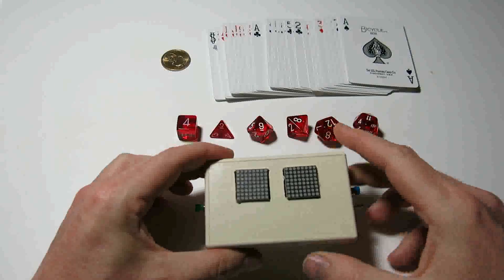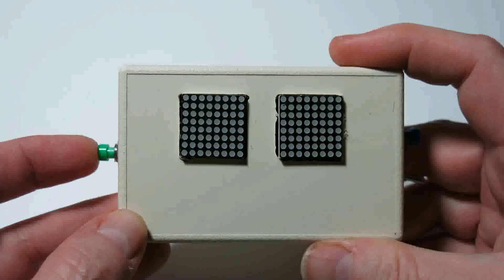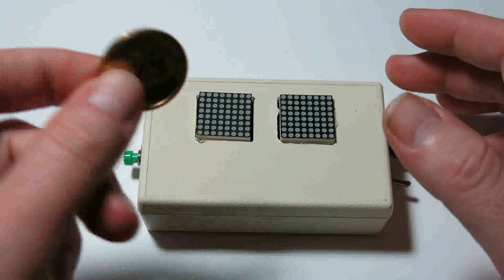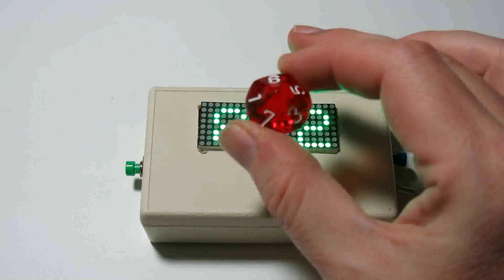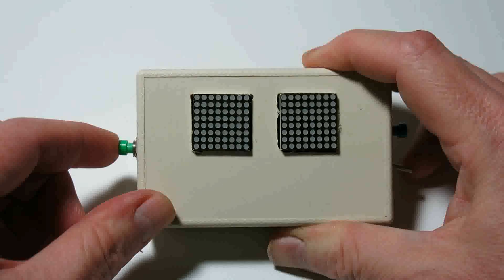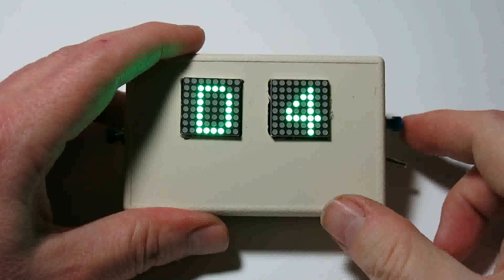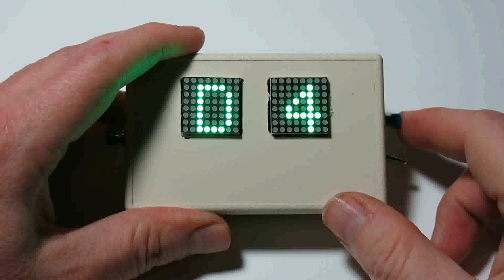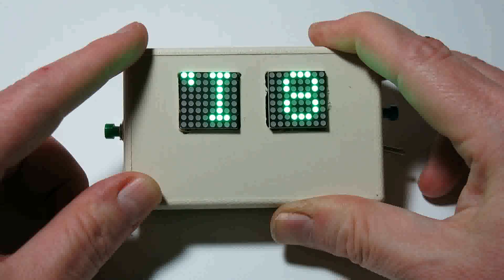LED Matrix Dice/RNG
A video demonstratoion of a device to simulate various types of dice, a coin flip, a deck of playing cards as well as provide several other random number generation functions.